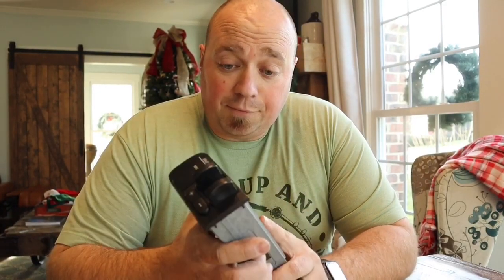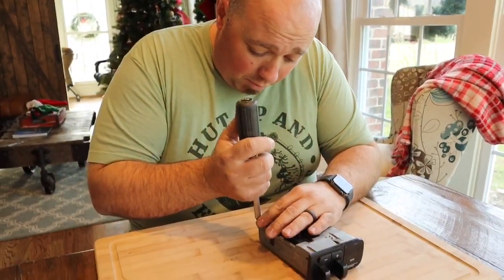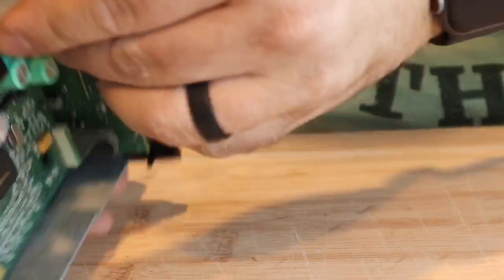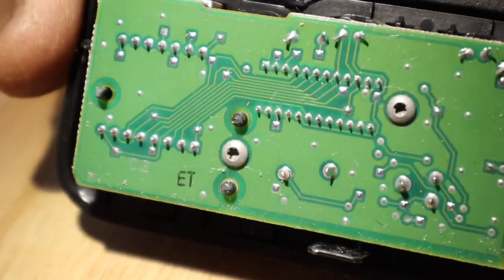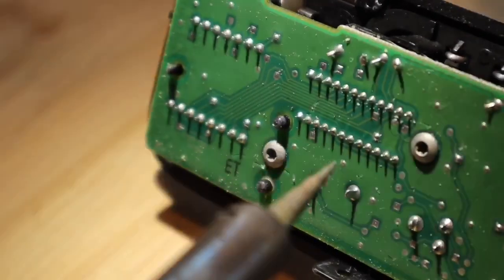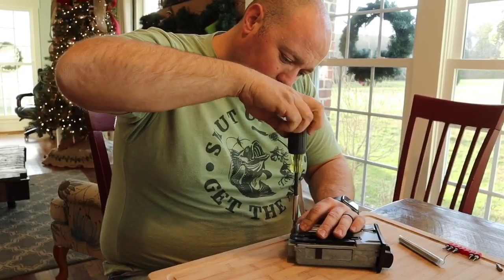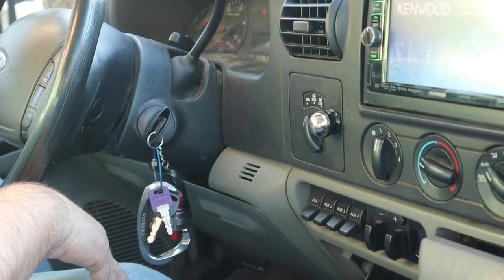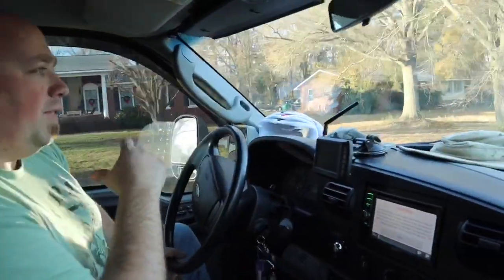TRAILER BREAK CONTROL REPAIR FOR FORD F250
If you own an older vehicle repair is inevitable and expensive! We saved 400$ this week by doing a small repair ourselves! This video shows how we repaired the trailer break controller for our 2006 Ford F-250 , this video is not to be used as an actual instructional video, just for information. Please seek a professional for any repairs you need for your vehicle . We are not mechanics, and are not professionals in this area.